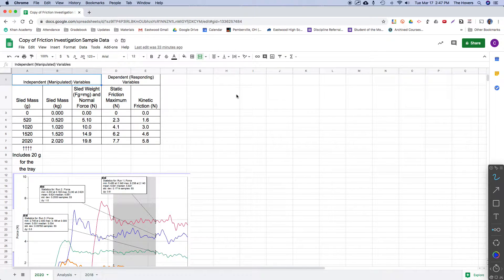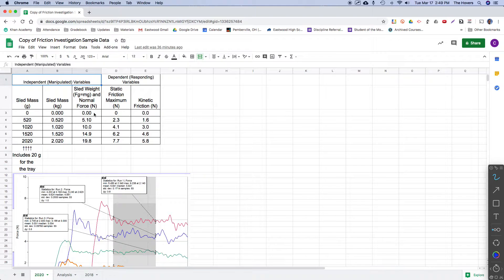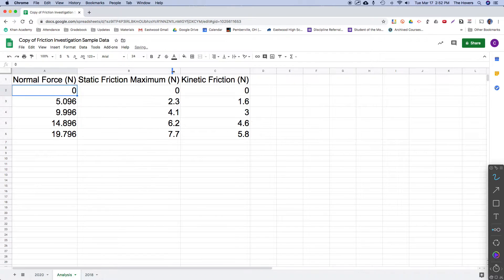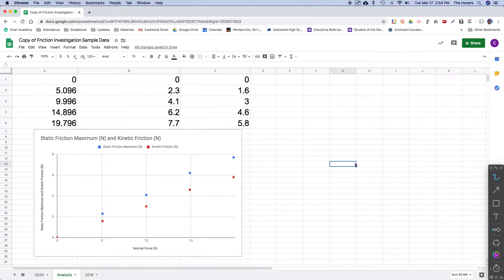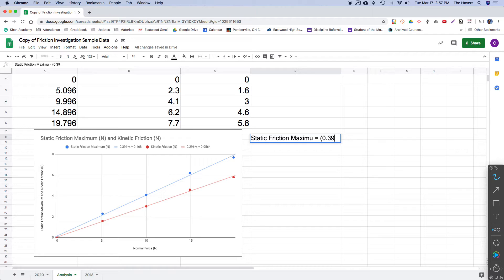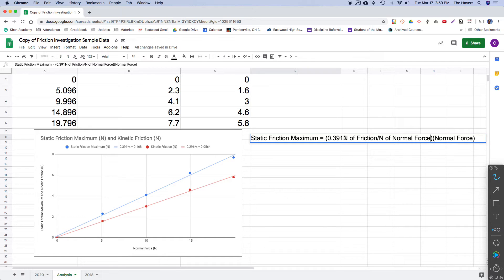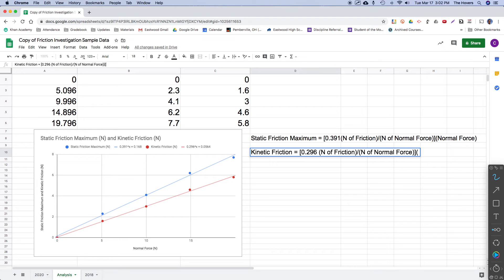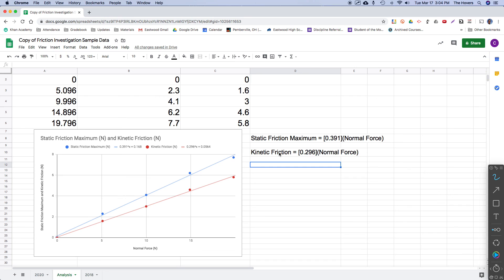Friction Data Analysis: Maximum Static Friction and Kinetic Friction vs Normal Force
The sample data generated in my Friction Demonstration Video is analyzed to determine the Coefficient of Static Friction and Coefficient of Kinetic Friction present between a "sled" and lab table surface.

I apologize for the barking dogs.